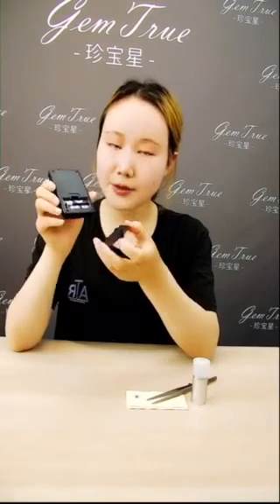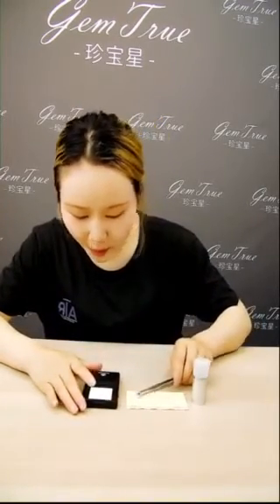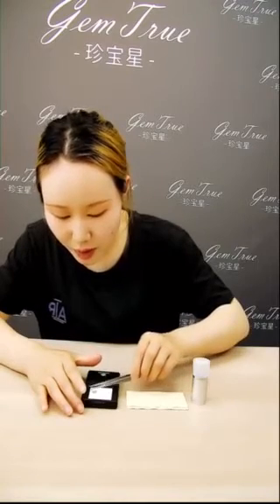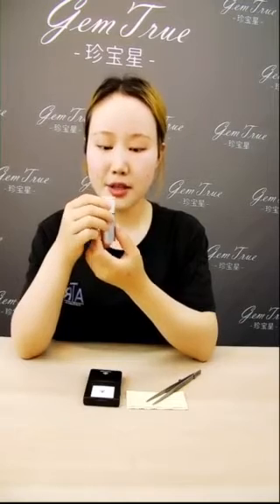GemTrue Diamond Flat Light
Diamond Testers# Master Stone Set# Diamond Loupe Jewellery Loupe# Diamond Display Boxes# Gemmological Instruments# Hearts & Arrows Scopes#  Gemstone holders# Diamond Polishing Cloths# Ultrasonic Cleaning Machine# Promotional Items & Gifts# Ring Sizes# Rotary Display Table#  Diamond Tool Kits# Measuring Gauge#  Pliers# Diamond and Jewellery Scales#  Diamond Scoops#  Diamond Lights# Diamond Sieves# Diamond Tweezers